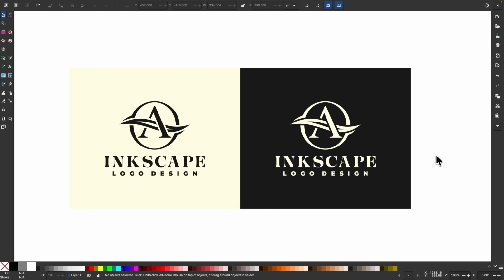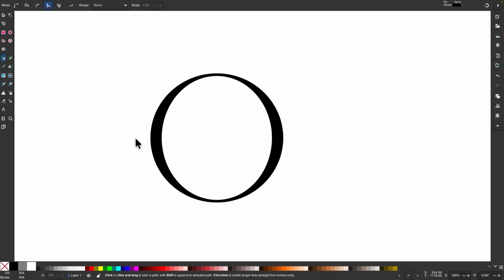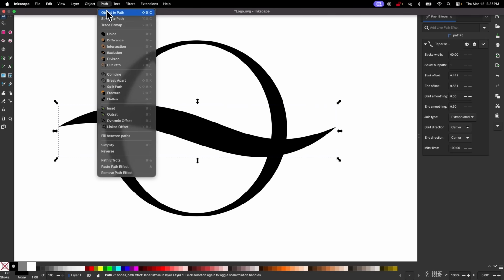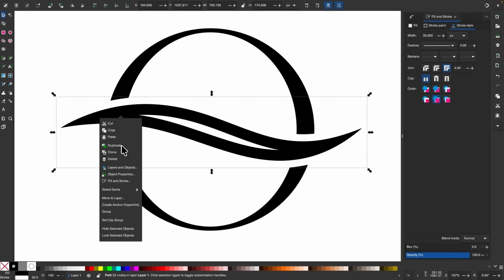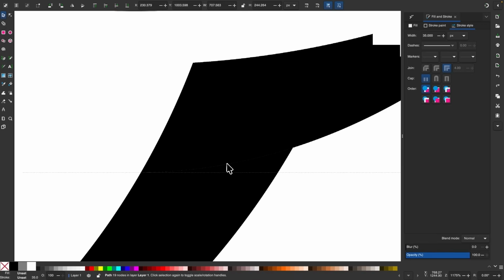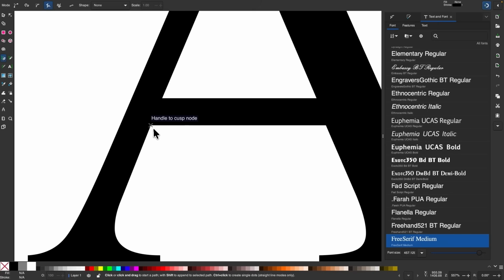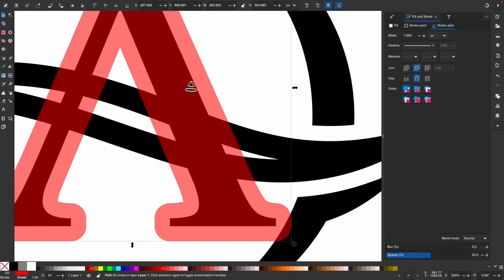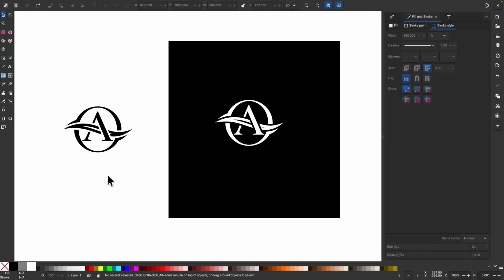Create A Letter Logo Design | Inkscape Beginner Tutorial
Learn how to create a simple abstract letter logo design in Inkscape with this beginner tutorial. You'll be guided through the step-by-step process of using basic shapes and pen tool markings to create a simple and versatile logo.

🔗 RESOURCE LINKS

🎓 EXPLAINER COURSES

🎵 MUSIC USED